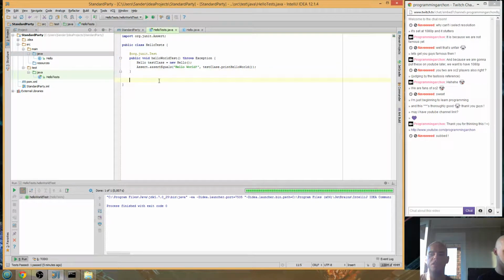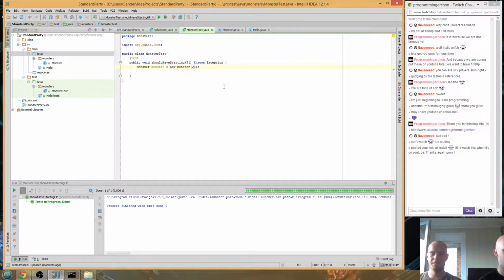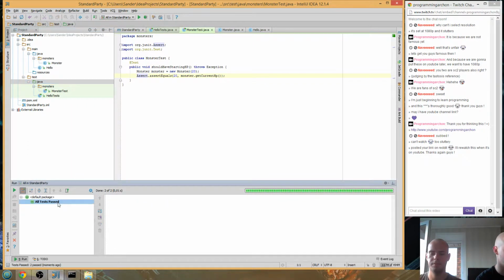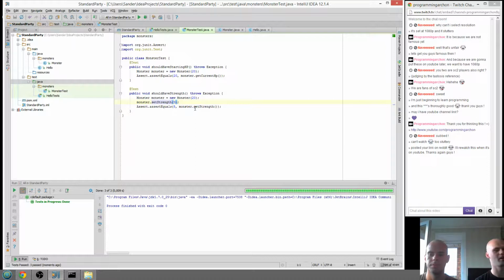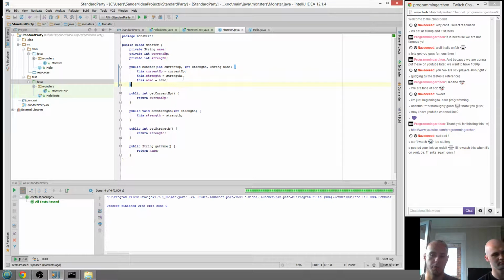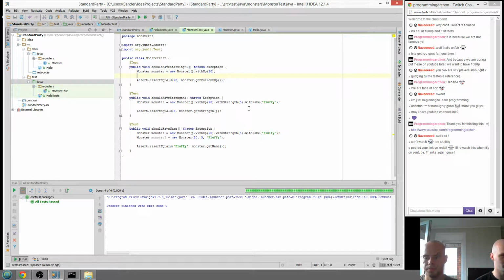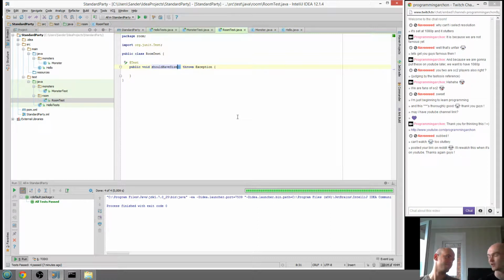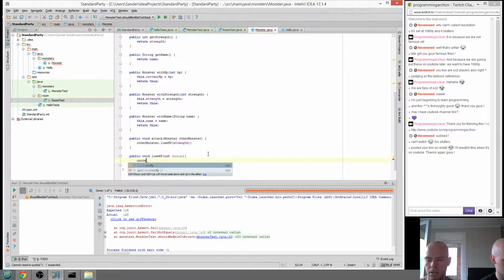Programming Archon Test Driven Development - EP1 P2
Started a new java project. Our goal is to stick to TestDrivenDevelopment, meaning that we will always write the test before the actual code.

Theme is related to a standard RPG setting of monsters and adventurers.